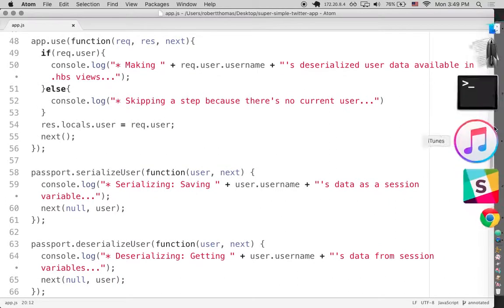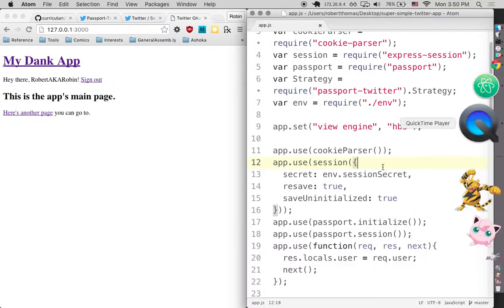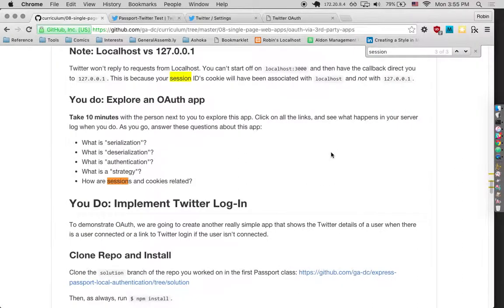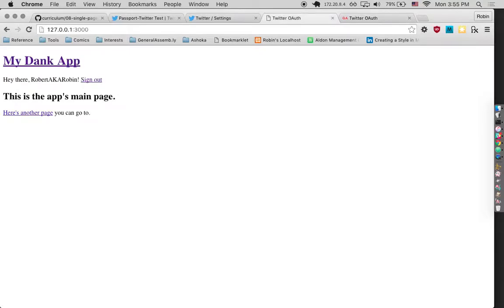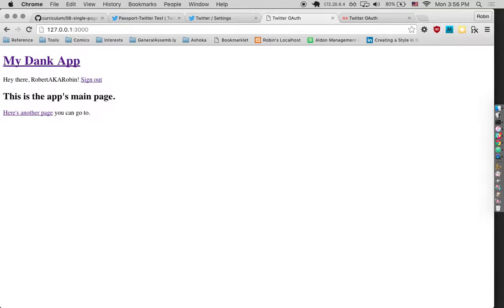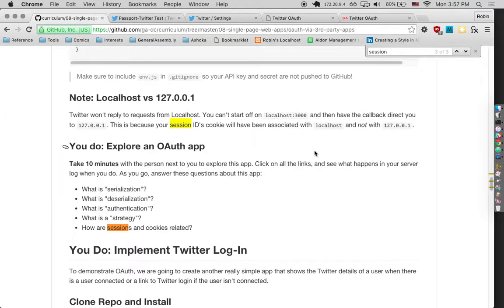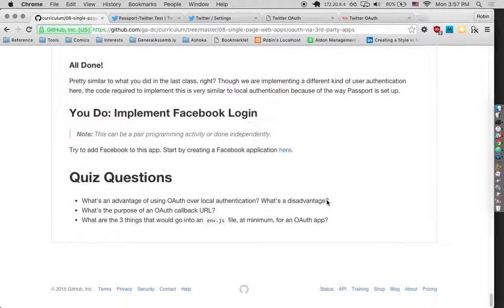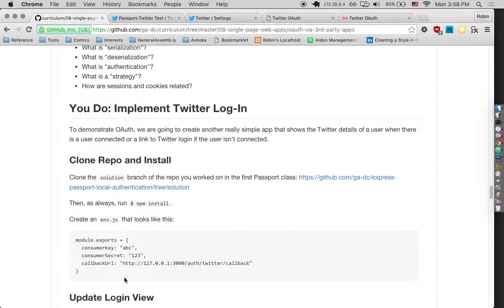OAuth with Twitter and Passport, 3/3